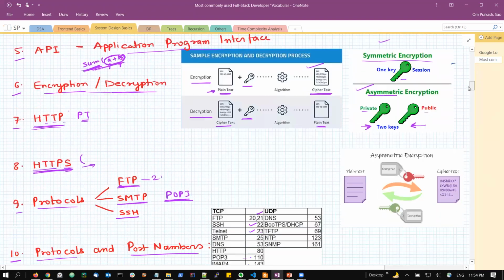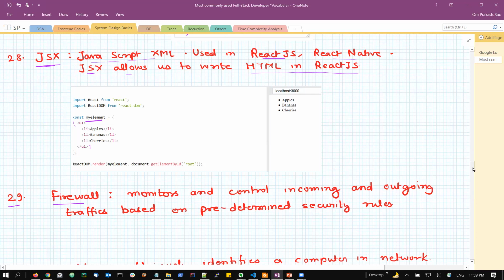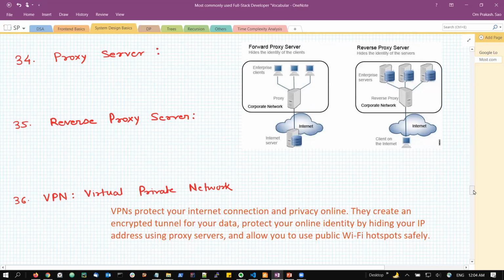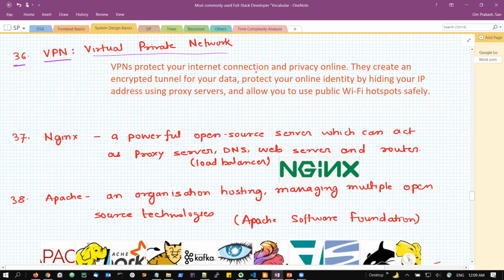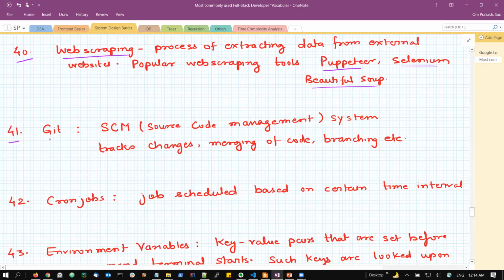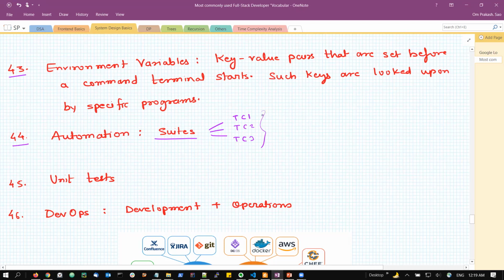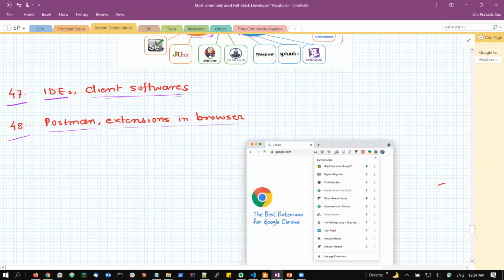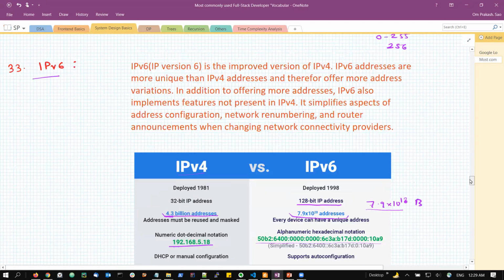[Must Watch] Full Stack Developers | 50 Most Common Technical Terms Used | Part - 2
This video discusses next 25 most common terms used in any software organisation or by Full stack developer.

26. XML 1:17
27. JSON  2:59
28. JSX 4:25
29. Firewall  5:00
30. IP Address 5:32
31. DNS Domain Name System  7:00
32. IPv4  8:02
33. IPv6  9:15
34. Proxy server or Forward Proxy  10:28
35. Reverse Proxy   12:50
36. VPN  14:55
37. Nginx  16:15
38. Apache Software Foundation  16:43
39. Sudo  17:35
40. Webscrapping 18:56
41. Git  20:05
42. Cron jobs  21:59
43. Environment variables  22:52
44. Automation  24:29
45. Unit tests  25:41
46. Devops  27:21
47. IDE, Client softwares  28:44
48. Postman, extensions for browsers  29:47
49. Browser developer console  30:57
50. Documentation, wiki, confluence, readme 32:06

First 25 terms already explained in video:
1. Frontend
2. Backend
3. Full Stack
4. DOM
5. API
6. Encryption/Decryption
7. HTTP
8. HTTPS
9. Protocols(FTP, SMTP, SSH)
10. Protocols and Port nos
11. TCP vs UDP
12. CI/CD
13. UI
14. Responsive Webpages
15. Single Page Applications
16. UX
17. Serverless Services
18. Backend Operation
19. Request Response
20. HTTP Operations
21. CRUD Operations
22. Cache
23. CLI
24. Virtual Machine
25. Databases